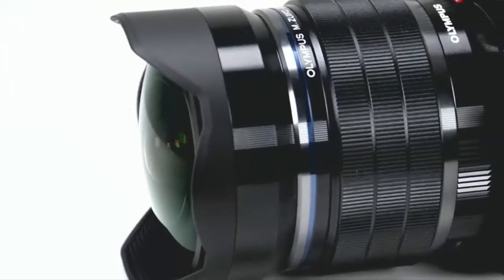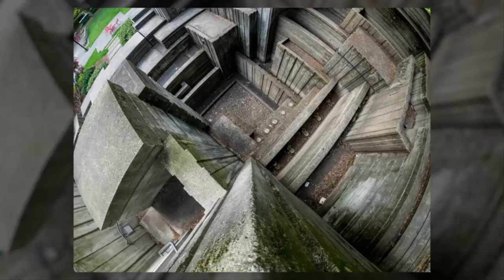🏕️🌃The 7 Best Fisheye Lens for Digital SLR Cameras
7.MEKE MK-3.5mm f2.8 Ultra Wide Circular Fisheye Lens
6.Meike 8mm f3.5 Fisheye Lens Ultra Wide Angle
5.MEKE 6-11mm F/3.5 Wide Angle APS-C Manual Focus Zoom Lens
4.Samyang 12mm F2.8 Ultra Wide Fisheye Lens for Nikon
3.Meike 16mm T2.2 Manual Focus Wide Angle Fixed Prime Cinema
2.Rokinon 10mm F2.8 ED AS NCS CS Ultra Wide Angle Lens
1.Olympus M.Zuiko Digital ED 8mm F1.8 Fisheye PRO Lens

The owner of this video is a participant in the Amazon Services LLC Associates Program, an affiliate advertising program designed to provide a means for video to earn advertising fees by advertising and linking to Amazon.com